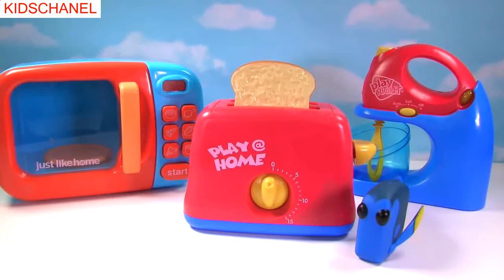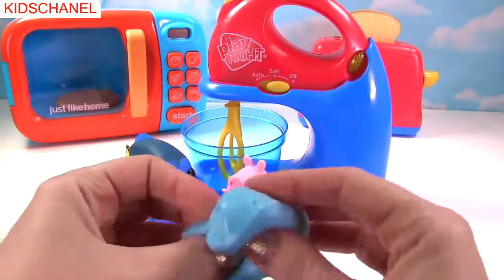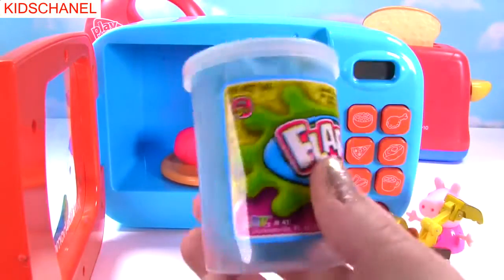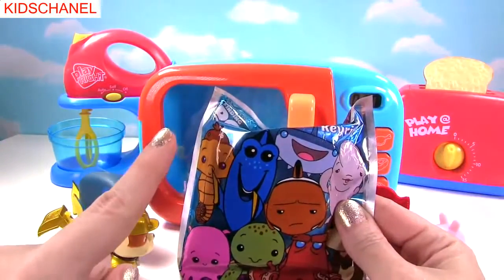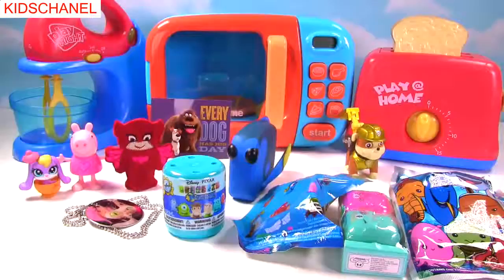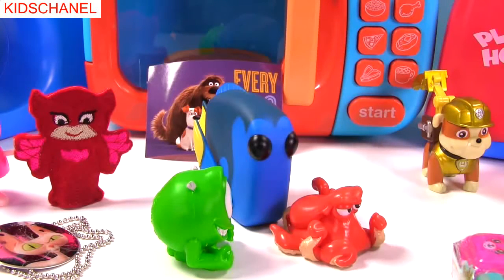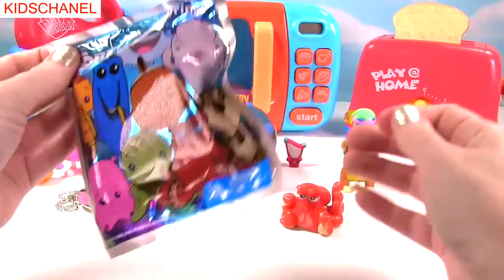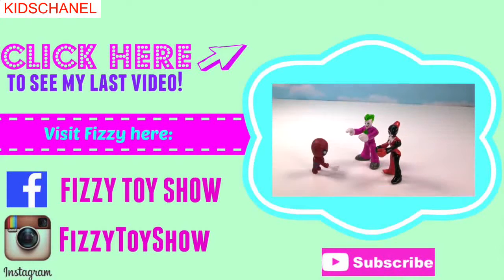KID TOYS REVIEW - Cooking Blind Bag Toy Surprises with Dory, Peppa, Rubble and Owlette! Toaster &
We have a super fun and magical show! Dory, Owlette from Pj Masks, Peppa Pig and Rubble from Paw Patrol are cooking up blind bags in the kitchen! Watch them use slime, Play-Doh, a toaster, a microwave and a blender to make blind bags and mashems!

"Locally Sourced"
Beat Your Competition"
"Aurea Carmina"